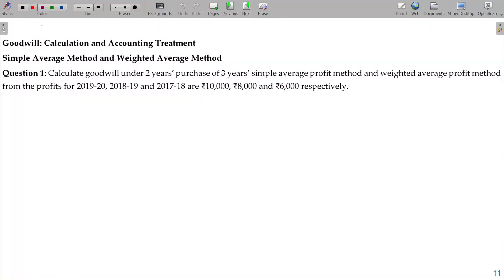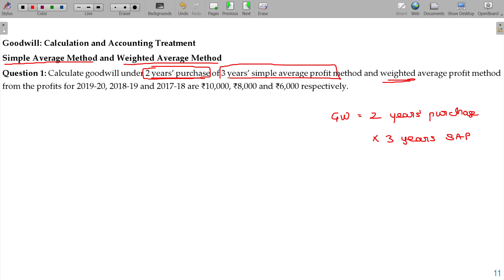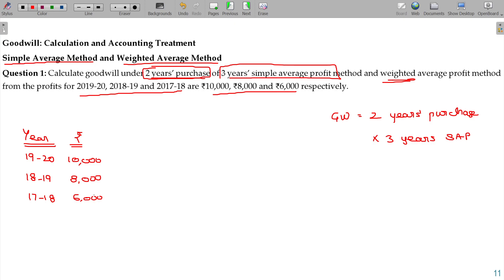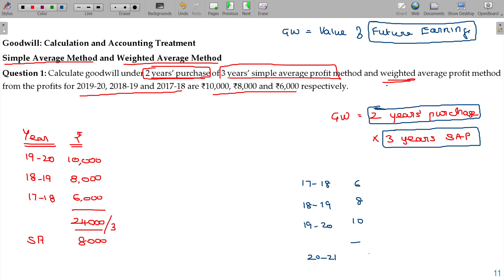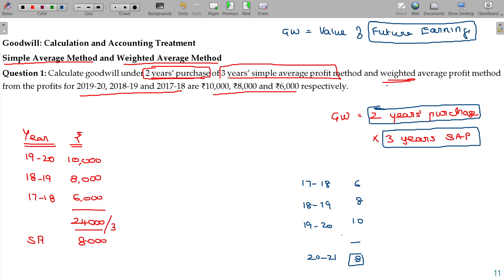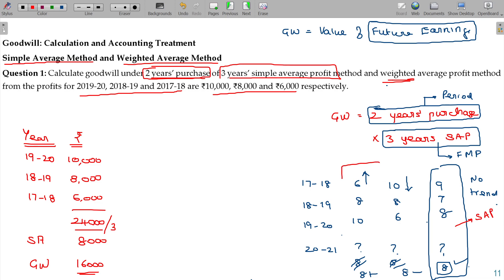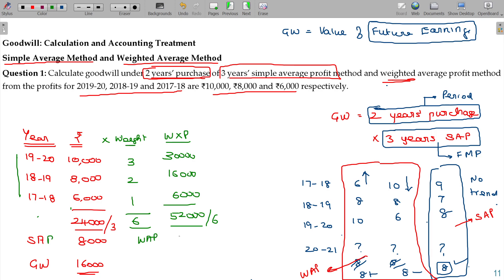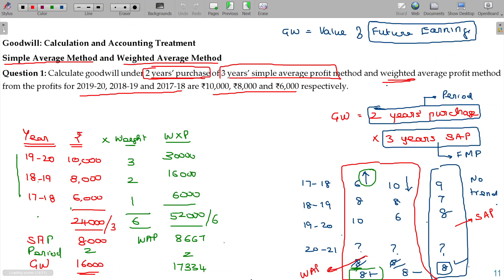Accounts 23.23 Partnership - Calculation of Goodwill [Simple Average & Weighted Average Profit]